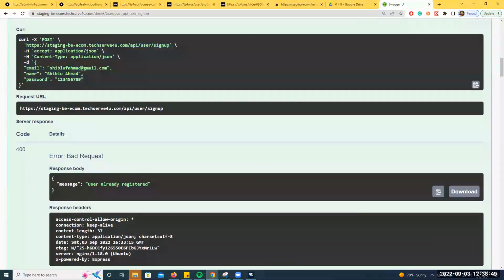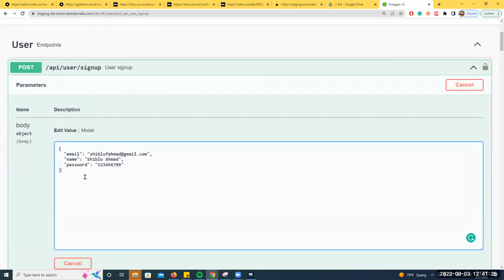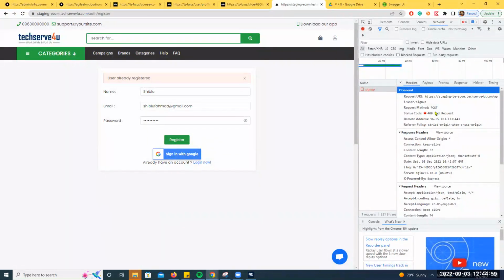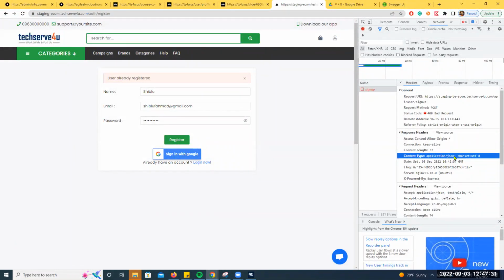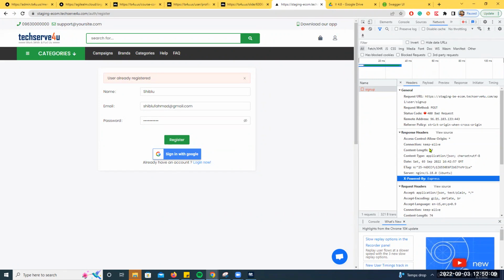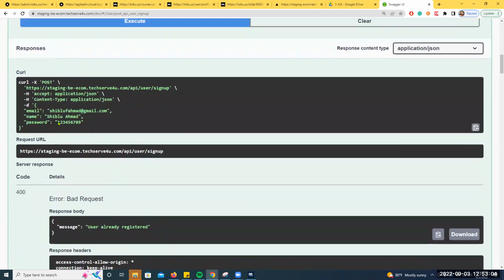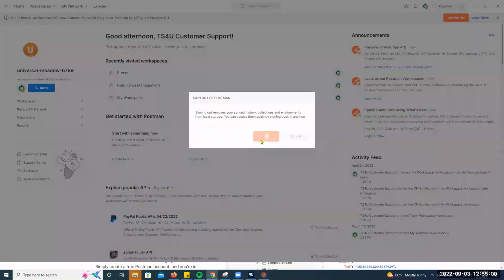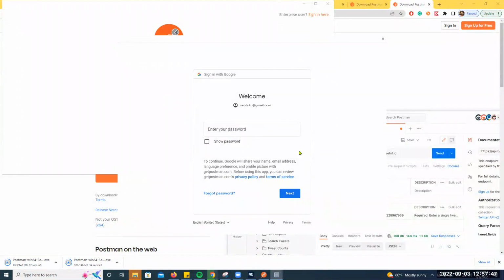API Testing with Postman: The Ultimate Guide for Beginners in 2024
- The video discusses API and how it is not a testing tool, but a specification tool that helps understand what the API does.

- The payload in API is the data being sent from the browser or API to the server.

- The server response is the result of the action taken by the user, which is driven by the backend.

- The API can be consumed by multiple companies, each developing their own front end while using the same backend.

- The separation of front end and backend allows for scalability and maintenance of the system.

- The backend server is where the API is located and where all the data processing happens.

- The software stack MERN (MongoDB, Express, React, Node) is commonly used in e-commerce applications.

- Postman is a free API testing tool used by developers, quality engineers, and product owners to test APIs thoroughly before implementation.

- Postman allows for positive and negative testing of APIs, ensuring they work as intended.

- Postman is built using the Electron library and is used by over 8 million developers worldwide for API testing.

Our Office address:
30500 Van Dyke, Ste- 201

Welcome to "API Testing with Postman: The Ultimate Guide for Beginners in 2024"! In this comprehensive video, we will dive deep into the world of API specifications and learn how to effectively test APIs using Postman, a popular tool among developers and testers alike.

In this guide, you'll discover:
- What APIs are and why they are essential for modern applications.
- An overview of API specifications such as OpenAPI and Swagger.
- Step-by-step instructions on setting up Postman for API testing.
- How to create requests, manage environments, and write tests in Postman.
- Best practices for API testing to ensure your applications run smoothly.
- Tips on debugging and analyzing API responses.

Whether you're a complete beginner or looking to sharpen your skills, this video is packed with valuable insights and practical demonstrations to help you master API testing with Postman in 2024.